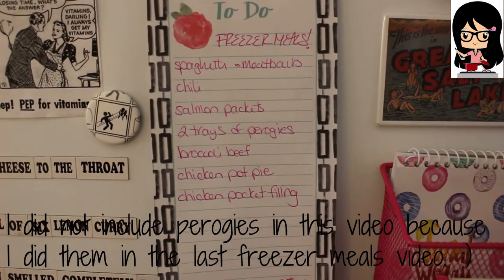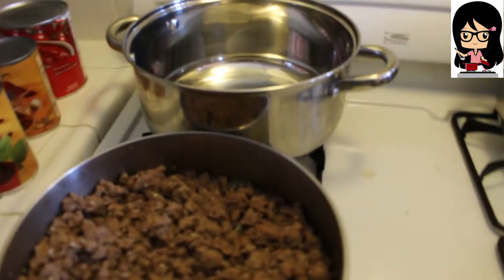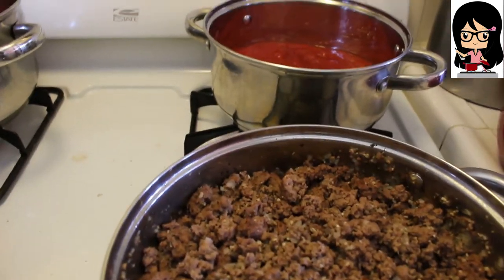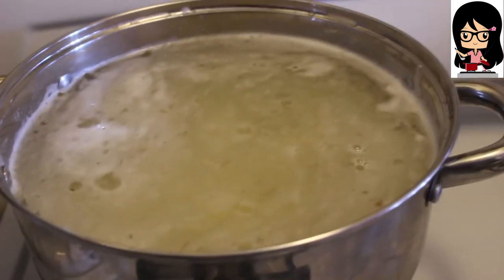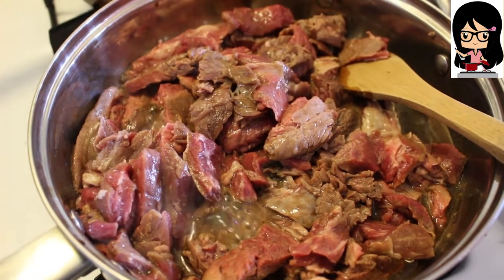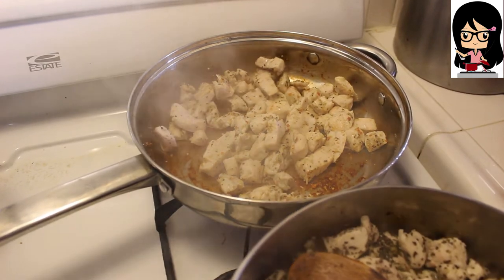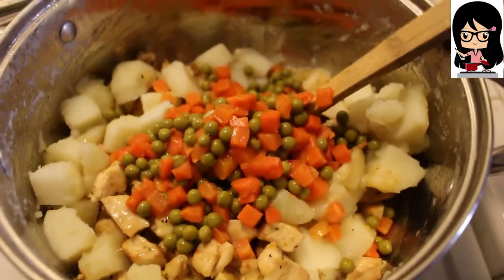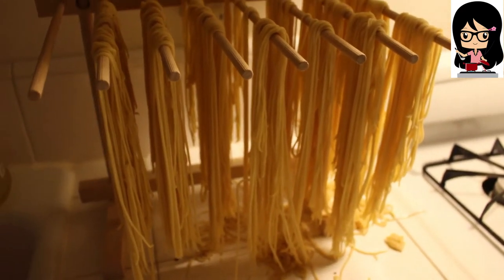9 Freezer Meals - Chili, Spaghetti & Meatballs, Broccoli Beef, Teriyaki Salmon, Chicken Pot Pie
I made 9 freezer meals this past weekend. It took me around four hours to do it, but I had to stop twice for about 15 minutes so it was more like three and a half hours total, but we'll go with under four hours.

I was hesitant to include a price, but a lot of people are curious. All the groceries for these recipes were purchased at Smart & Final, through Instacart. If you have an Aldi or other inexpensive store, it will be even cheaper.

I am not including the cost of spices, use what you have on hand and usually use. I am not not including the cost of the flour, oil and eggs for the spaghetti because I'm assuming you have those things already.

CHILI x 2 trays = $15 each tray - $30 both trays
2lbs ground beef - $8
1/2 onion - $0.50
crushed tomatoes x 2  - $2
tomato paste - $1
black beans - $1
kidney beans - $1
chili beans - $1
diced tomatoes - $0.50

SPAGHETTI AND MEATBALLS x 2 trays = $11 each tray - $22 both trays
2lbs ground beef - $8
tomato paste - $1

BROCCOLI BEEF - $12
broccoli - $ 2
teriyaki sauce - $2
1lb beef strips - $8

CHICKEN POT PIE - 9.15
2lbs of chicken breasts - $3
chicken gravy packet - $1.50
can of peas & carrots - $0.80
2.5lbs potatoes - $0.85
pie crust - $3

TERIYAKI SALMON AND GREEN BEANS x 2 bags = $11 each bag - $22 both bags
salmon - $10
grean beans - $1
teriyaki sauce - (already counted)

CHICKEN POCKET FILLING - $4
2lbs of chicken breasts - $3
cream of mushroom soup - $1